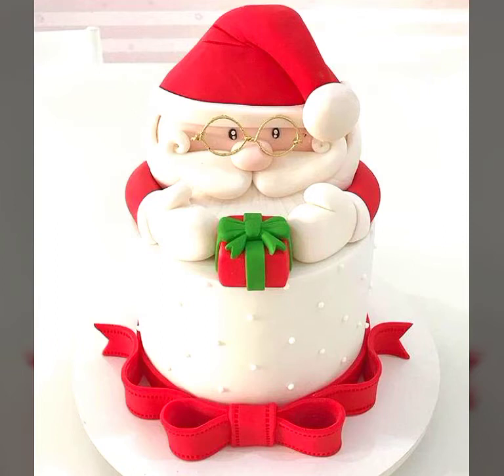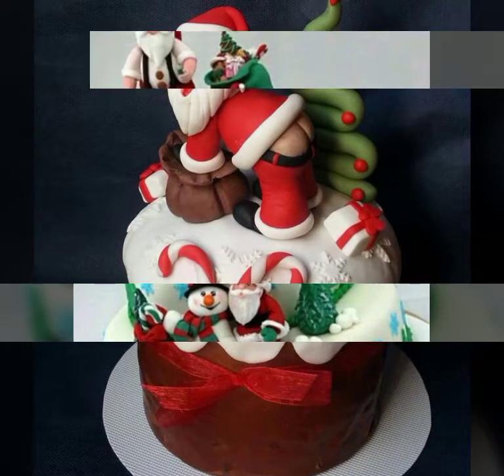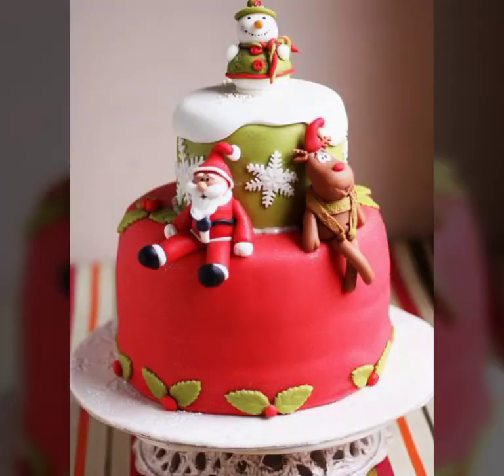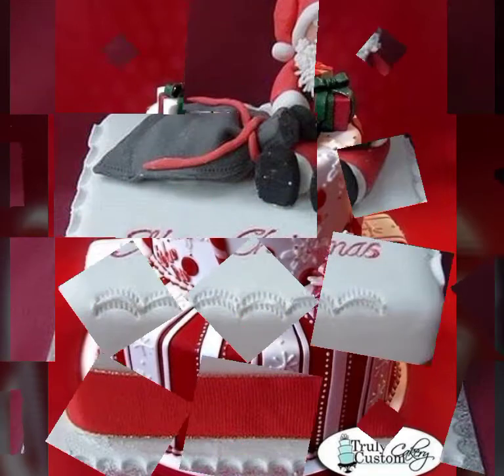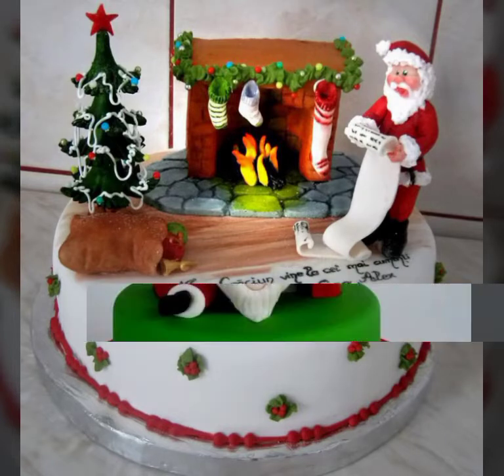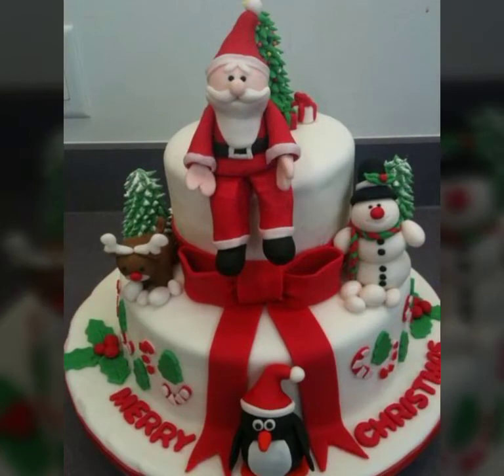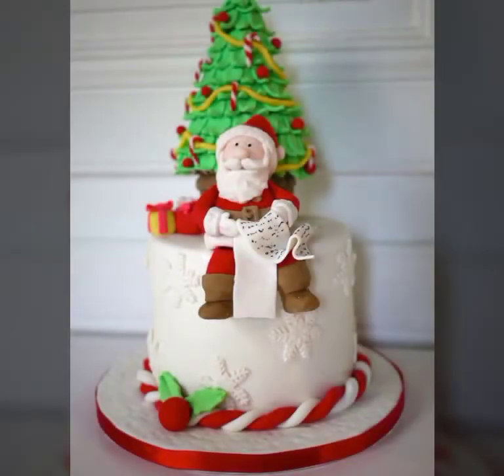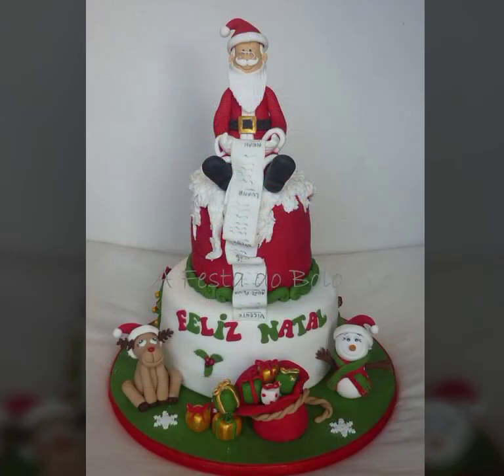Beautiful Santa Cake Ideas/Santa Cake Designs For Christmas Festival 2020